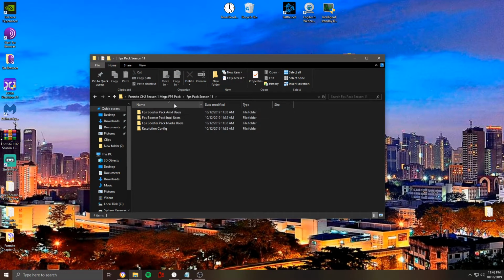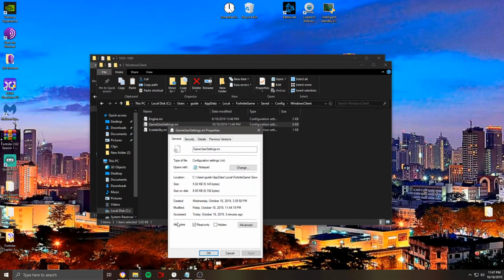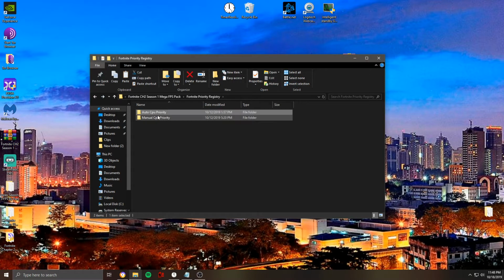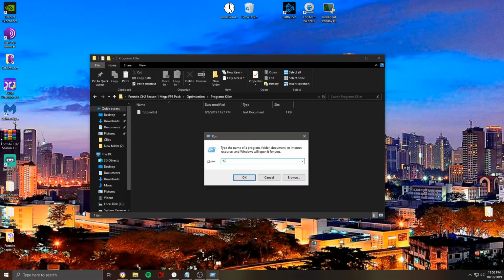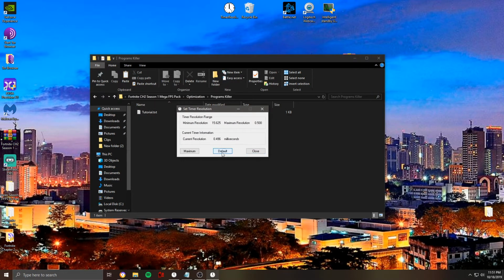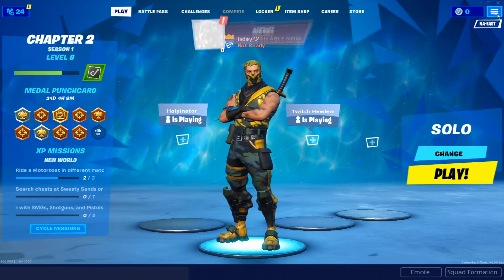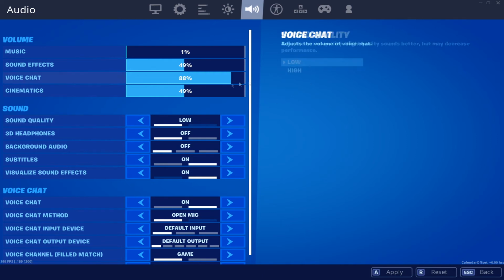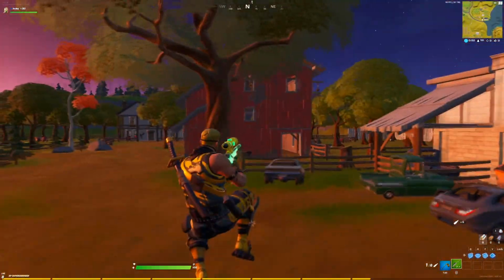How to get less stuttering and more FPS in Fortnite Chapter 2 (PC)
Please make sure you don't have any programs open but TimeResolution! Very importants and will help out with less stuttering and will increase your FPS .

Fortnite CH2 Season 1MEGA FPS Pack.

MAKE SURE YOU CLICK ON SECOND LINK!

To avoid doing that just unsubscribe and delete comment when done downloading.

Computer Specs

GTX 1070

16GB ram

EVGA SuperNOVA 750 G2 220-G2-0750-XR 80+ GOLD 750W Fully Modular EVGA ECO Mode Includes FREE Power On Self Tester Power Supply